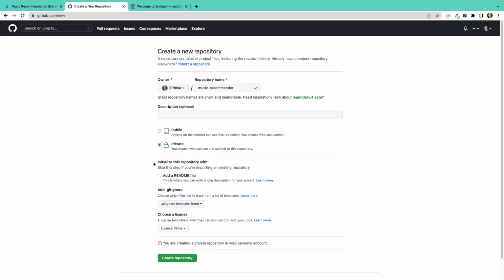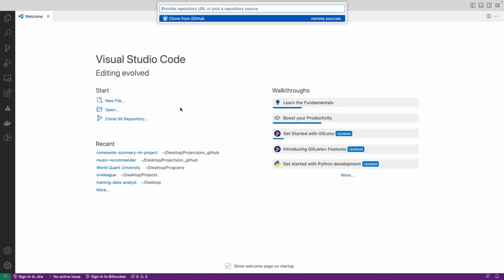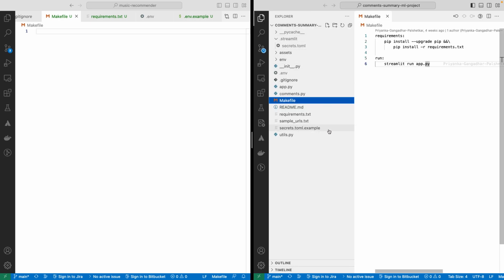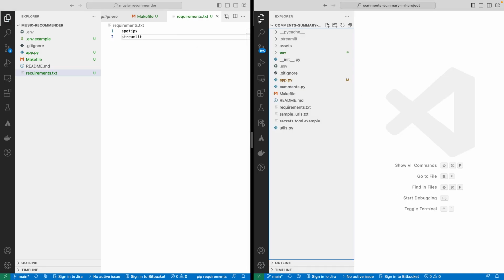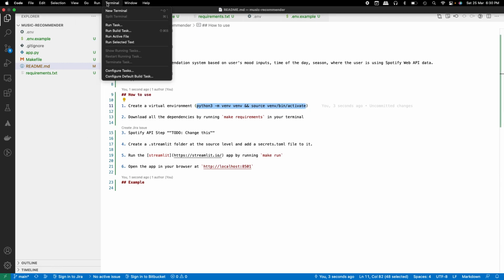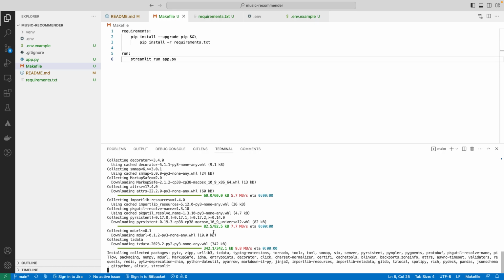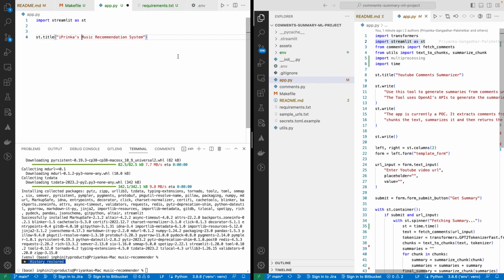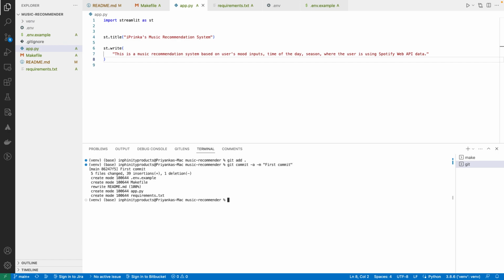Setting up coding environment for my music recommendation project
I usually like setting myself up before I even start a coding project. And there are certain steps which are similar based on what programming language you are using. My setup for a Python project in Visual Studio Code is explained in this video.